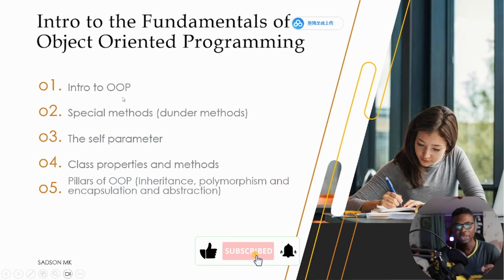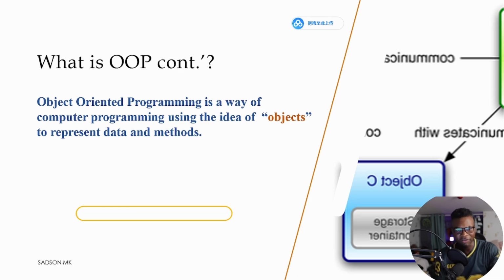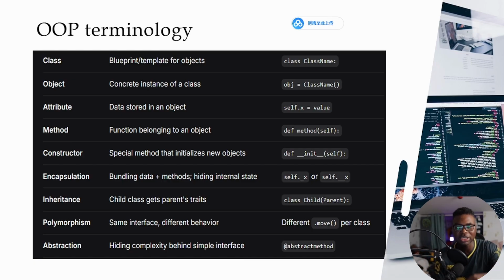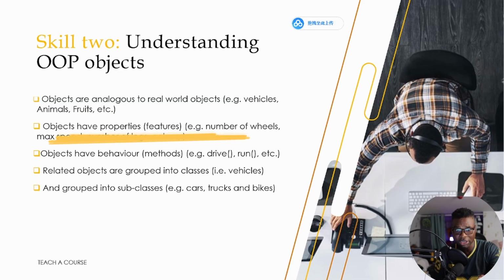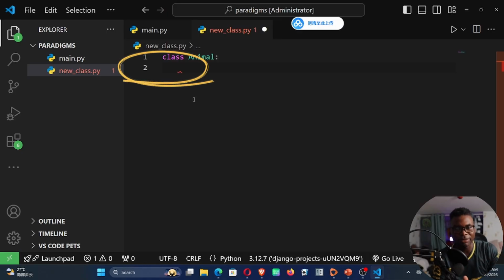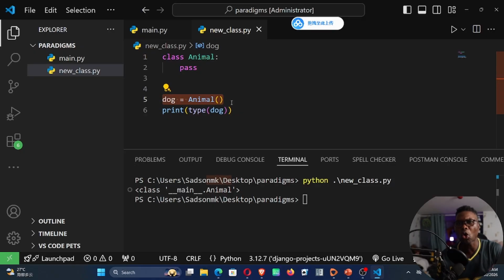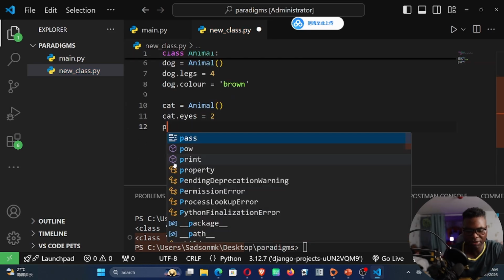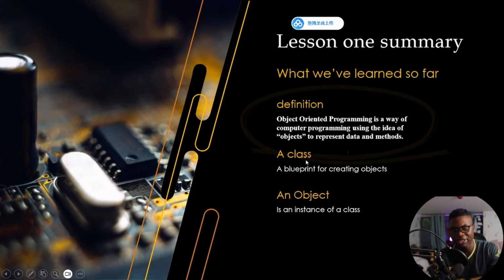An Introduction to Object Oriented Programming (OOP) with Python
This video is an introduction to programming paradigms

Timecards
00:00 - Intro
00:48 -  Introduction to OOP
01:10 -  What is OOP?
02:45 - OOP terminology
03:42 - Why OOP?
03:59 - What is a class?
04:29 - What is an object?
04:58 - Creating a class in Python
06:48 - Object instantiation
07:58 - Object attributes(properties)
10:06 - Conclusion